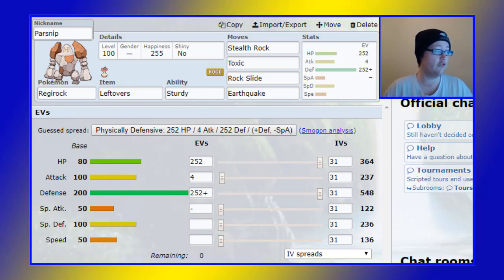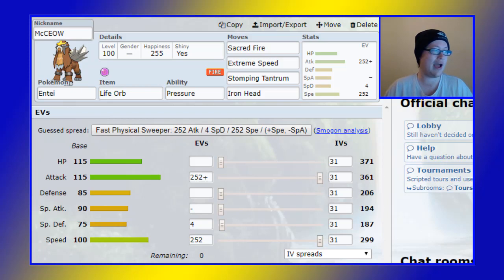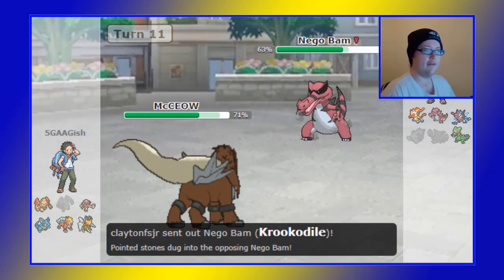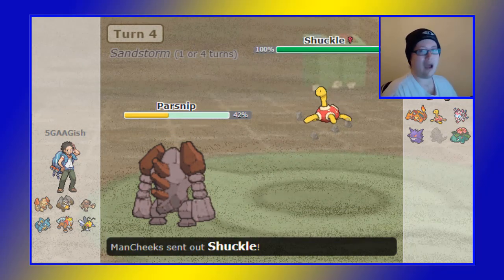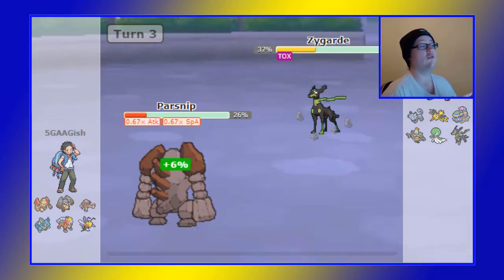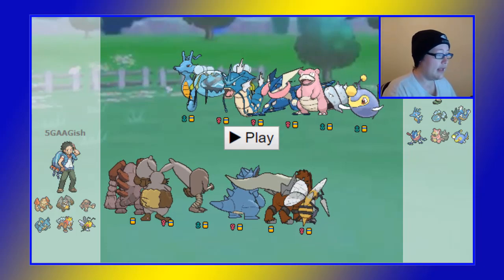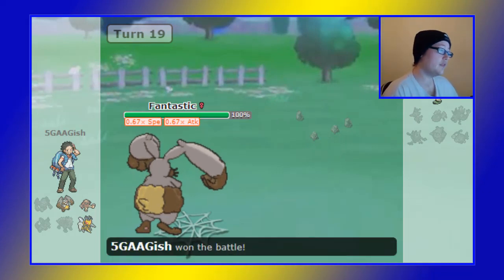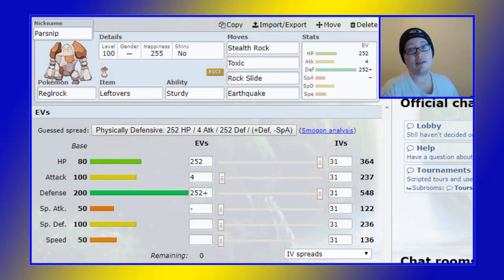5GAAG: A Legend Revisited | Part 2: the reimagining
Hello everyone! Shroomraver here, and welcome to a different kind of video altogether!

In the past, we've had many a Showdown battle with many a team - but in this session, I wanted to try my hand at taming a legend. One of the first people I watched on YouTbe was NBZ, and one of the best teams he had - or anyone, for that matter - was the now-legendary 5GAAG: Five Guys and a Gigalith.

In part 2 of this series, I've revamped the original team and brought it into the latest generation! The replacements are all similar to the originals and do very similar jobs, but can they be as successful? Let's find out!

Many thanks to the man himself, NBZ! You can still find his content on YouTube, as well as his Twitch streams and podcast, This Nintendo Life! He's a true inspiration of mine - check him out in these places